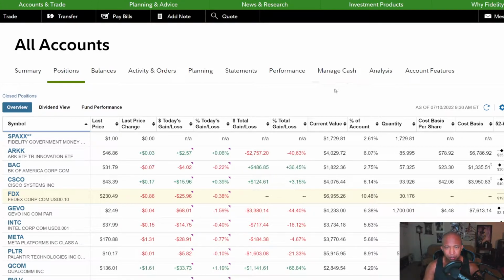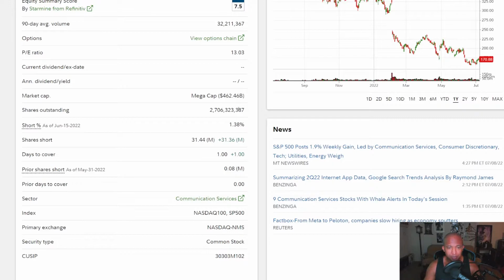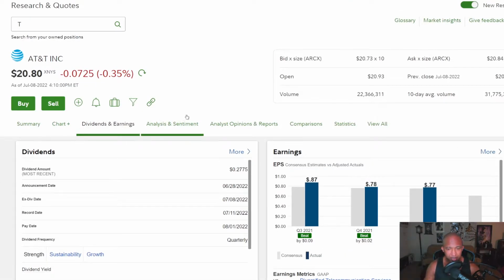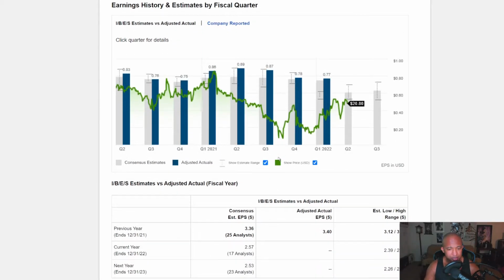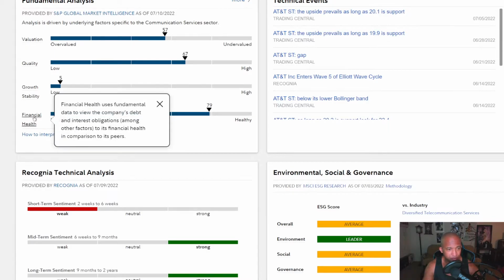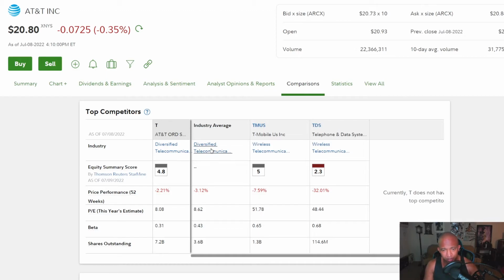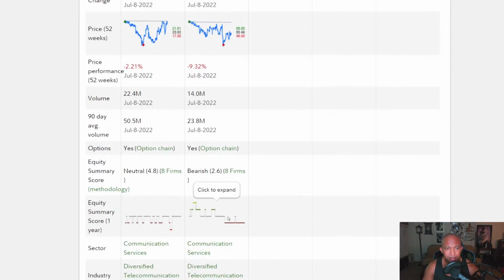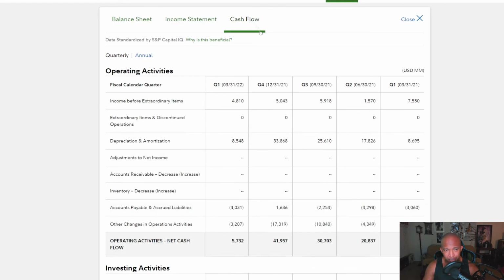The Best Stock Research Tool I've used | Fidelity Investments Features (2022 Version)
In this video I want to show you guys the best tool for researching stocks that I've personally used as a long term investor. There may be better tools out there, but this is just the best one I've used so far.

It's certainly not a complete replacement for fully researching a company, but I think this is a great companion to that research. I use this tool all the time in my research, especially when comparing several stocks side by side.

This video isn't sponsored, although it would be really cool if Fidelity got on that.